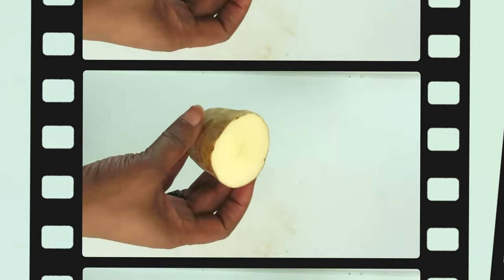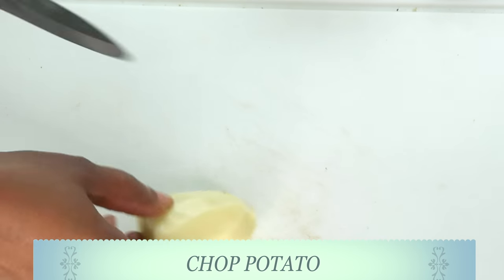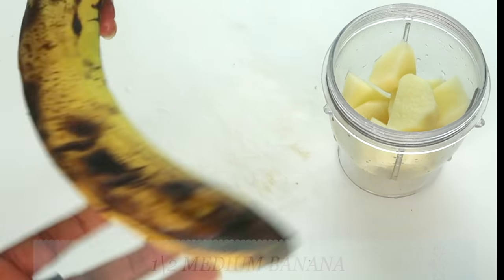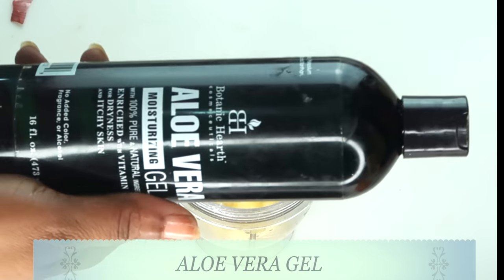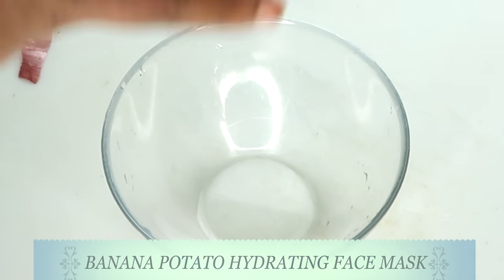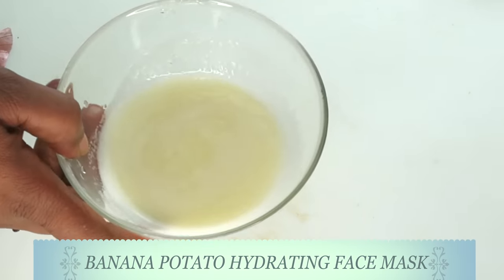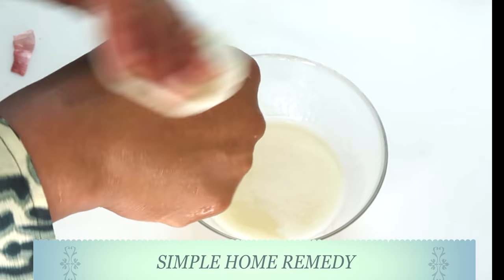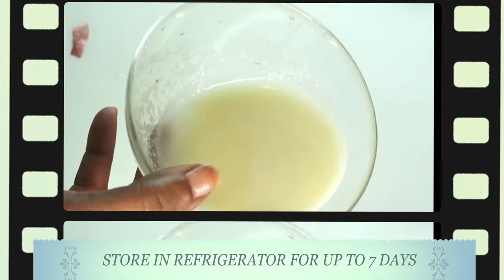IMPROVE YOUR SKIN TEXTURE, HOMEMADE REMEDY FOR LITTLE BUMPS, CLOGGED PORES, ACNE +WRINKLES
In this video I am showing how you can use a homemade facial mask to remove textured skin, little bumps on forehead, acne scars, blackheads and fungal acne at home for clear bright wrinkle-free skin